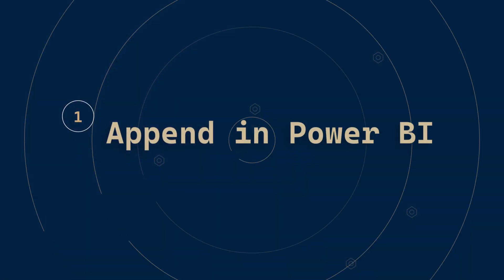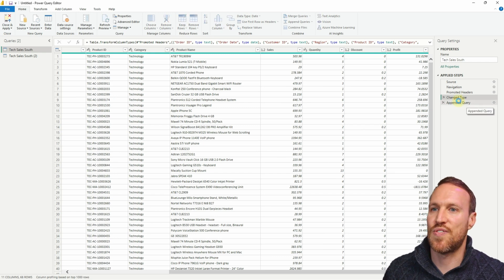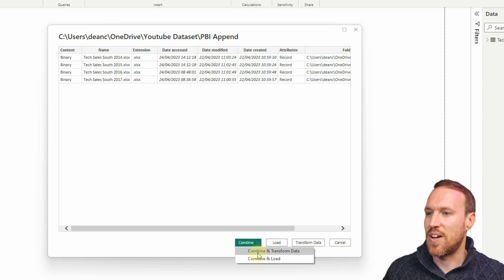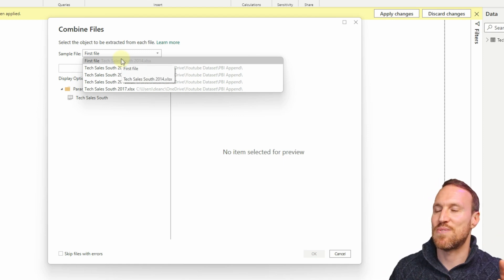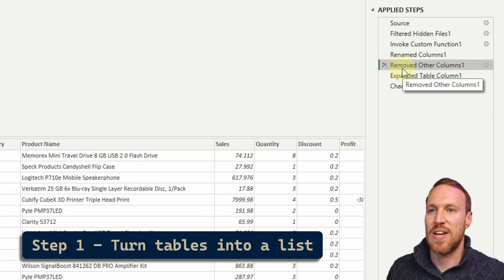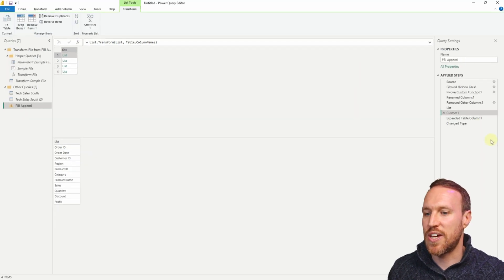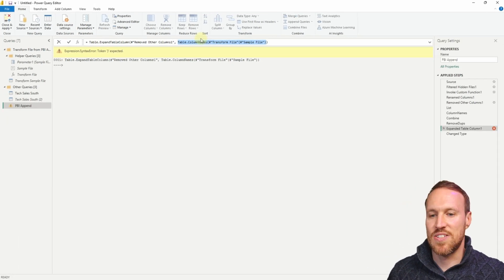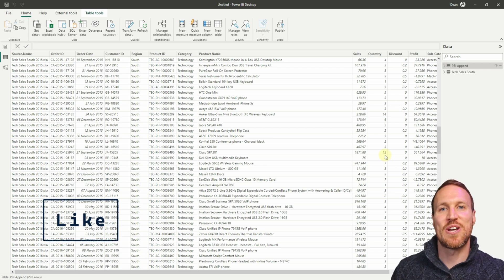The ULTIMATE Append Hacks in Power Query | Power BI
In this video, I show you can append tables together, either by appending just 2 tables or multiple files from a folder and also how to capture all columns of data, even if new columns show in new files saved in the folder you are picking up the data from.

00:00 - Intro
00:24 - Simply append 2 files
04:36 - Append multiple files from a folder
07:57 - Auto add new columns from new files
08:53 - Step 1 - Turn tables into a list
09:52 - Step 2 - Create a list of all columns
11:03 - Step 3 - Append all column names
11:38 - Step 4 - Remove duplicate column names
12:14 - Step 5 - Append all data to columns